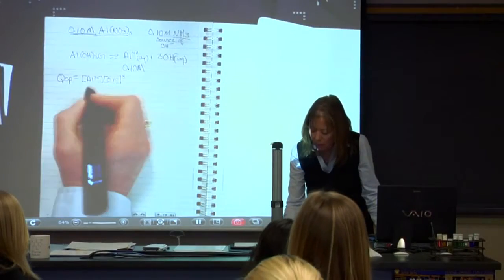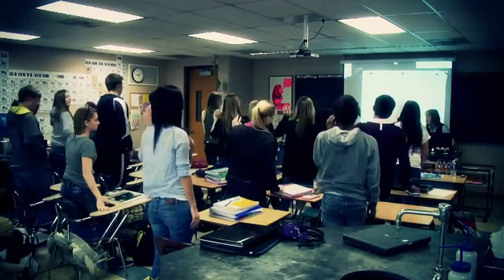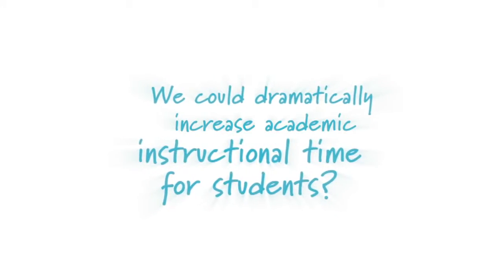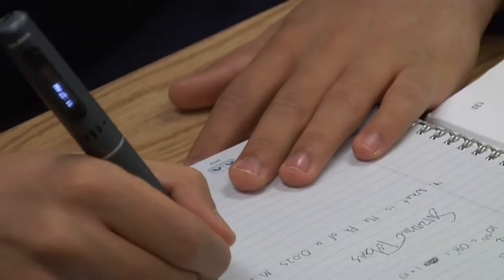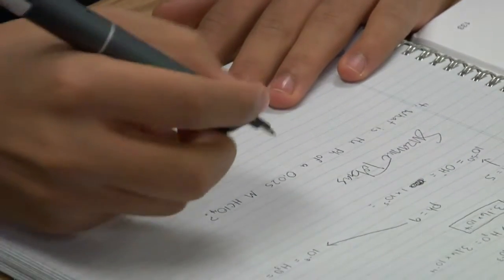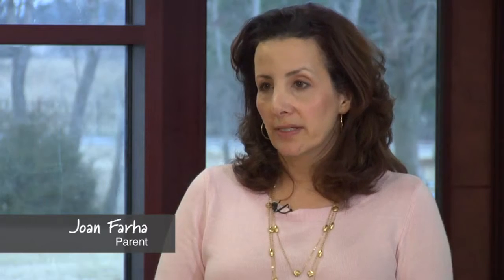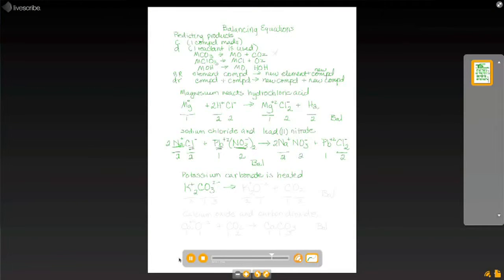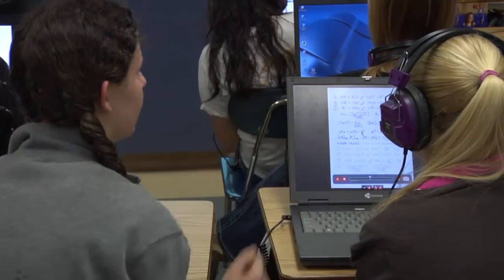Overview of Smartpen Use at Wichita Collegiate School 720p